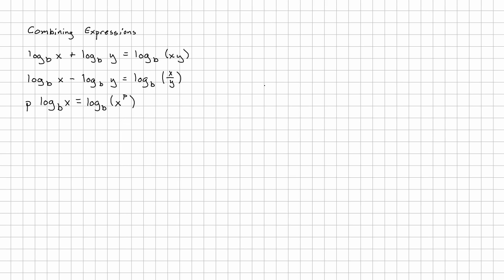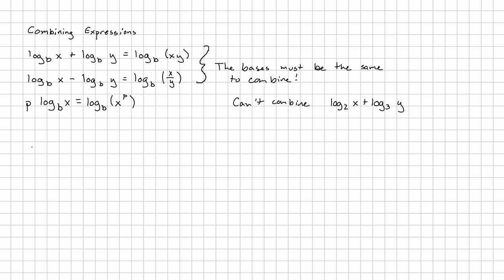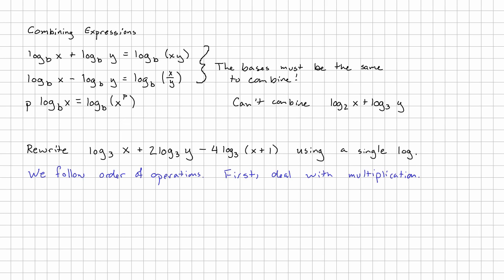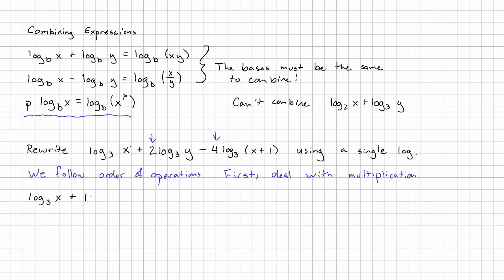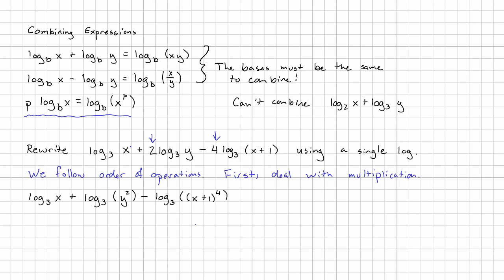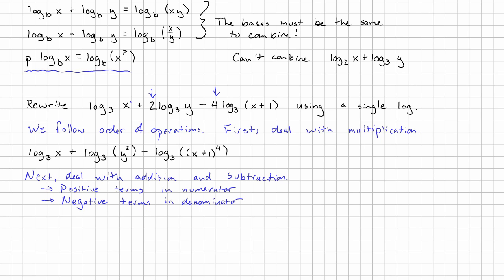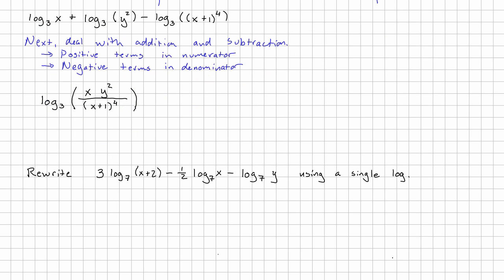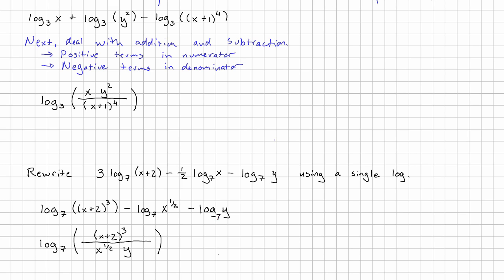6.4.3 - Combining Expressions